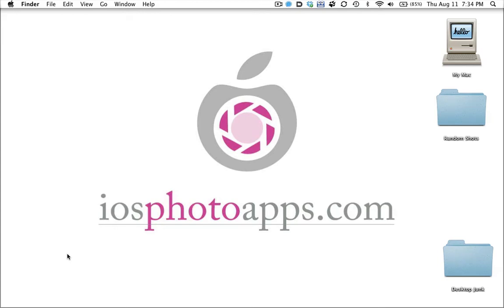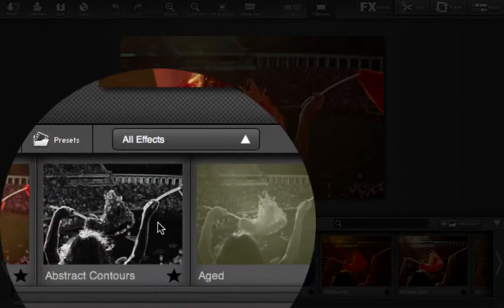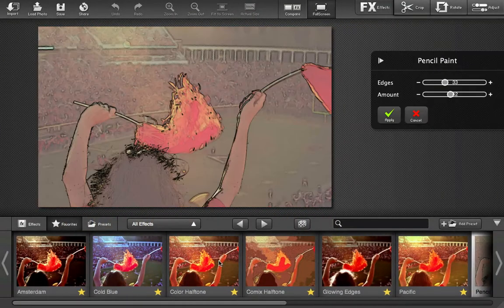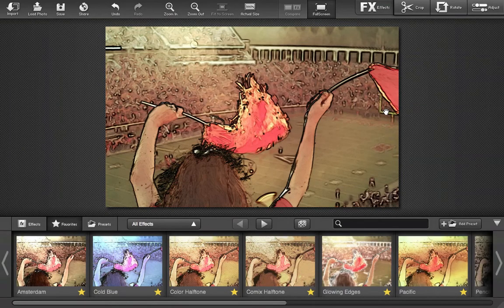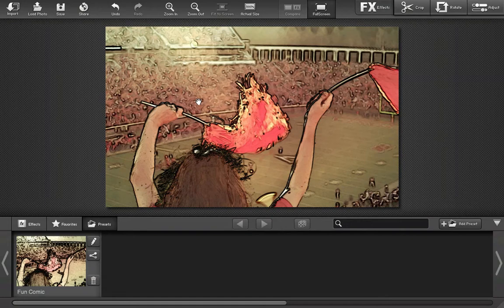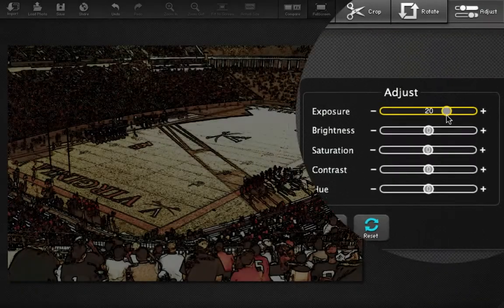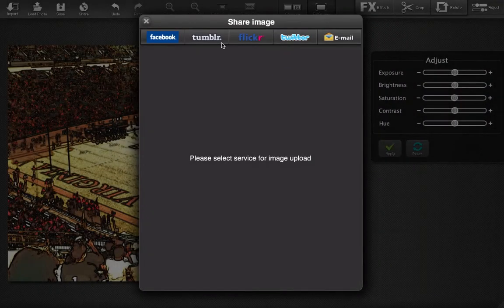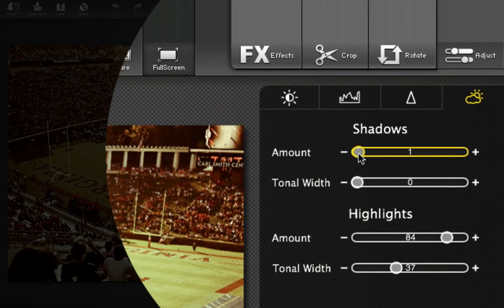FX Photo Studio for Mac (and Pro)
A walkthrough of FX Photo Studio for Mac. Will also step through the main differences in FX Photo Studio Pro for Mac. Just wanted to show you how to select a favorite and create a preset. Home page of the program